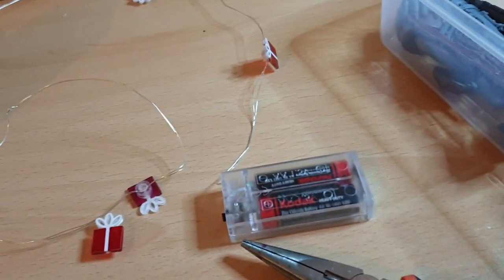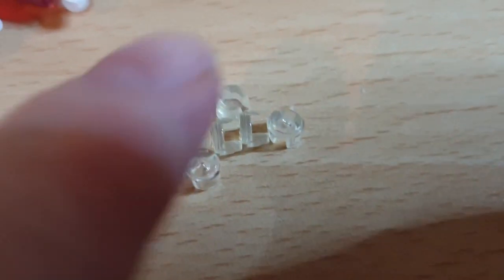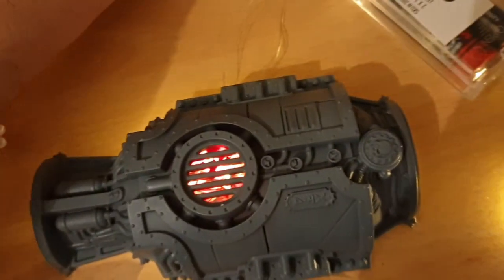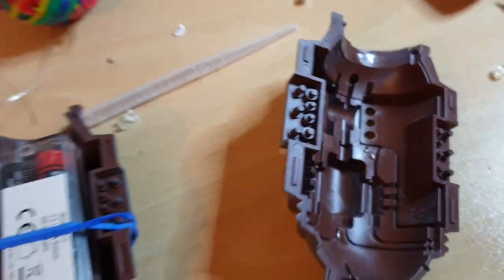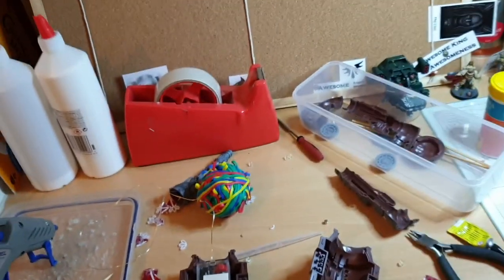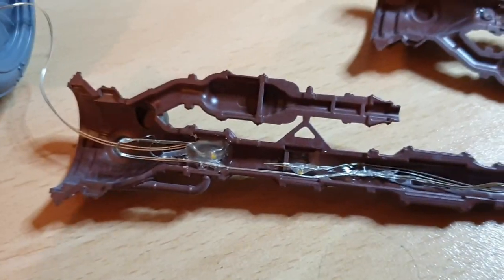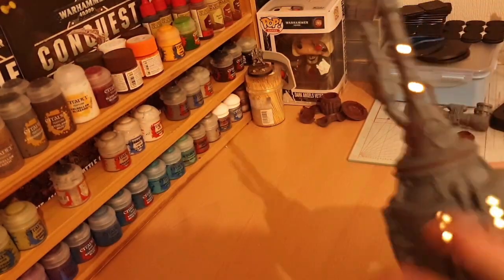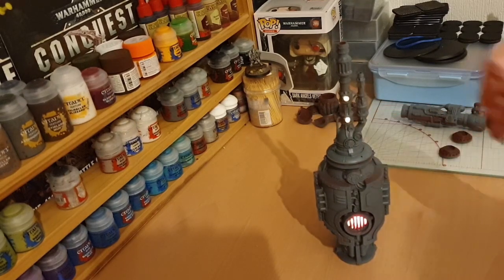Warhammer 40k Alchomite pipes Part 2 - SUCCESS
Here is my 2nd attempt at lighting the alchomite pipes scenery from Warhammer Conquest issue 55

Much better results using poundshop LEDs with just 8 lights and more importantly less (and better) wire.